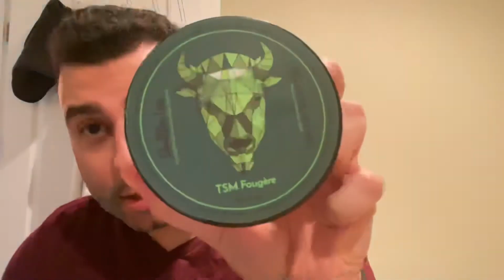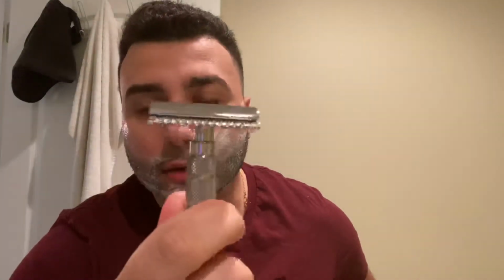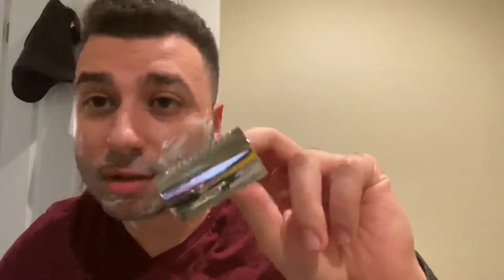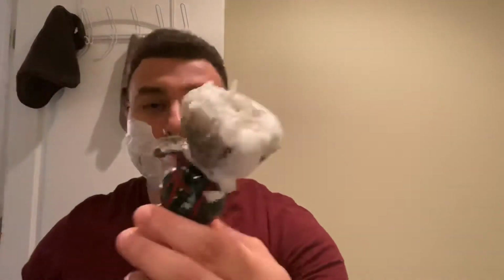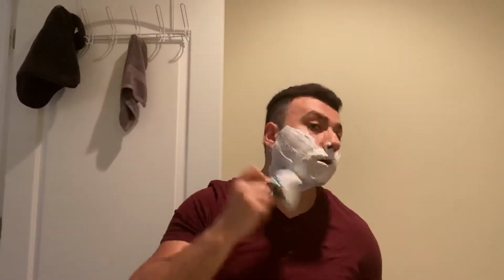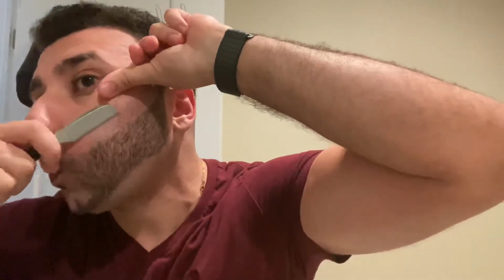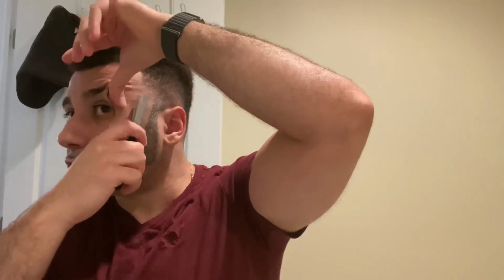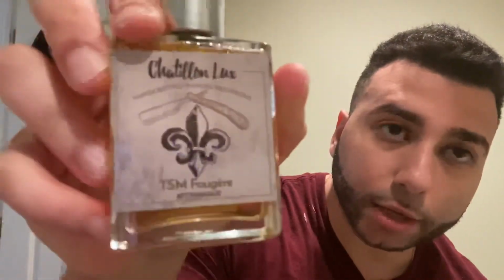TSM Fougère & thoughts on Alpha Outlaw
Razor: Alpha Outlaw
Soap: TSM Fougère by Declaration Grooming
Blade: Kai
Brush: Paladin Samurai 26 mm